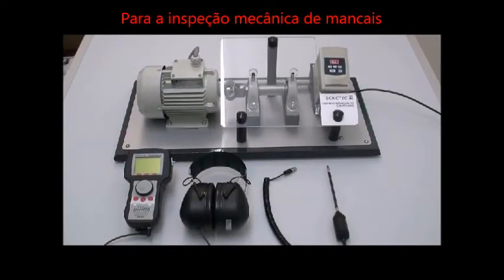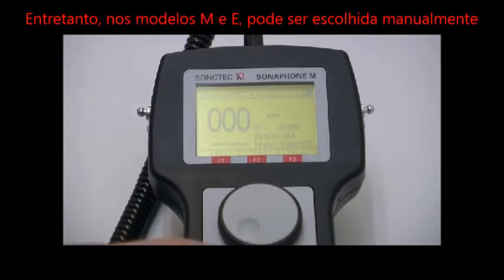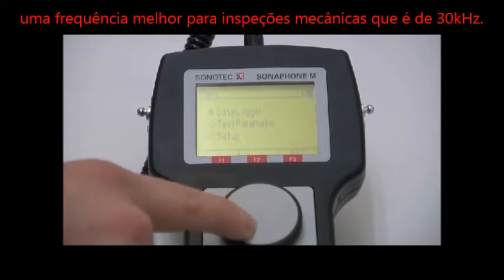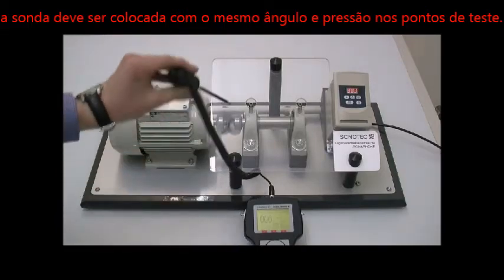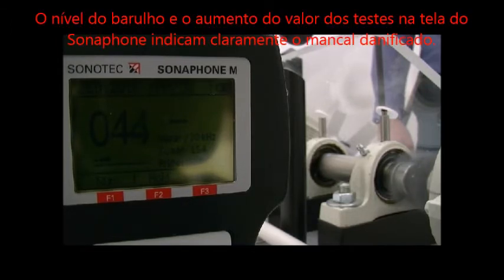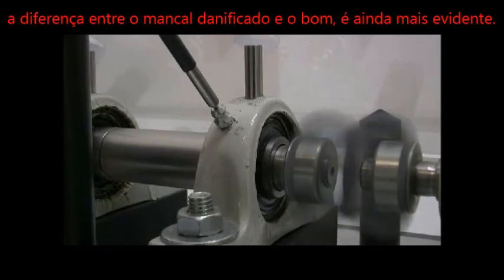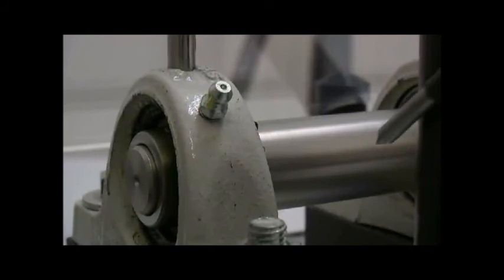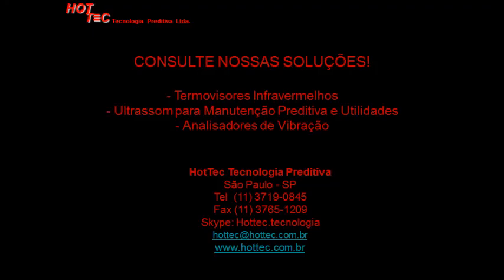Inspeção de Mancais com Ultrassom_Técnica de StructureBorne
O SONAPHONE  da SONOTEC é um instrumento portátil alimentado por bateria, que utilizado com o acessório adequado permite ampliar as aplicações de uso em seu programa de Manutenção Preditiva.
Na maioria das fábricas e instalações, a manutenção preditiva regular é realizada para reduzir as falhas de máquinas, aumentar a disponibilidade da planta e para economizar custos de energia, aumentando assim sua produtividade. Com os equipamentos de ULTRASSOM da linha SONAPHONE da SONOTEC produzidos na Alemanha, muitas destas tarefas podem ser realizadas de forma rápida e eficiente. A operação é simples e altamente eficaz.

Lubrificação Acústica com  o Ultrassom SONAPHONE da SONOTEC:
Lubrificar rolamentos com base em suas condições, ao invés de tempo em serviço, é a melhor maneira de otimizar a lubrificação em sua fábrica.
Um inspetor pode estar completamente em sintonia com o som de seus rolamentos e com o tempo pode dizer, com a qualidade de som, os níveis de decibéis, e a análise da forma de onda no domínio do tempo, que o rolamento precisa de  lubrificação e pode estar entrando em falha precocemente. Os princípios de AVM (monitoramento de vibração acústica) incorporam a ciência da coleta de dados de ultrassom com um instrumento de qualidade que é repetível e confiável.

Níveis de vibração acústica em mancais são baixos quando adequadamente lubrificados, mas como o filme lubrificante se deteriora a energia do atrito aumenta. Um aumento de  30 a 50 dB em relação ao início (baseline) indica a necessidade de relubrificação.

O atrito está em tudo que nos rodeia. Sem ele, seria muito difícil correr, caminhar, ou mesmo estar em nossos próprios pés. Precisamos de atrito para conduzir os nossos carros e voar nossos aviões; e precisamos de atrito para que os nossos motores façam as bombas funcionarem. Mas quando se trata de nossas máquinas na fábrica o atrito é, ao mesmo tempo, amigo e inimigo. Se parte do seu trabalho é lubrificar as máquinas da fábrica, então você conhece bem a batalha contra as forças de atrito que ameaçam a vida útil dos mancais de rolamento.

Lubrificar os mancais de rolamento é uma das tarefas mais incompreendidas e abusadas na indústria. É verdade que quase todos os rolamentos nunca vivem seu ciclo de vida de engenharia e lubrificações ruins são as principais causas desta mortalidade antecipada? Rolamentos dependem de graxa para reduzir os níveis de atrito. Quando colocar graxa, qual a quantidade de graxa, e como controlar o processo com o ultrassom, é o foco deste manual.

O interior de um rolamento consiste em quatro componentes importantes. As pistas interiores e exteriores, com as suas ranhuras correspondentes formam um caminho para os elementos de rolos que deslizam sobre uma fina película de lubrificante. A gaiola de metal separa os corpos rolantes, mantendo-os uniformemente espaçados para distribuir a carga e impedi-los de colidir uns com os outros. Como estes quatro componentes se movem em conjunto, as forças de atrito estão presentes. Atrito vem de inércia de rotação, carga de superfície, desalinhamento, desequilíbrio e defeitos. Ficar sem atrito é impossível, mas os níveis ideais de atrito podem ser conseguidos com técnicas de instalação corretas e as quantidades adequadas de lubrificante.

Determinando o atrito ideal é o melhor feito com um programa de monitoramento de condição de ultrassom. Um rolamento produz energia ultrassônica ou acústica de atrito e impulsos ao rolar. Quando os níveis de lubrificantes são ideais a energia criada é a mais baixa. Ao aumentar as forças de atrito, o mesmo acontece com a energia acústica.

Use o ultrassom SONAPHONE para classificar rolamentos com muito atrito daqueles com atrito normal. Medidas de ultrassom estabelecem uma base para o atrito do rolamento e tendência ao longo do tempo. Este é um método comprovado para determinar mudanças condicionais, que exigem ação como alterar ou adicionar lubrificante. É importante observar que esta ação é de acordo com a condição, não com o tempo. Ao utilizar o nosso método experimentado e testado você pode facilmente distinguir entre os rolamentos que
• tem muita graxa
• tem pouca graxa
• precisam relubrificar

O ultrassom SONAPHONE garante que a quantidade certa de graxa nova entra no rolamento enquanto alerta quando os níveis de graxa tornam-se perigosamente altos.